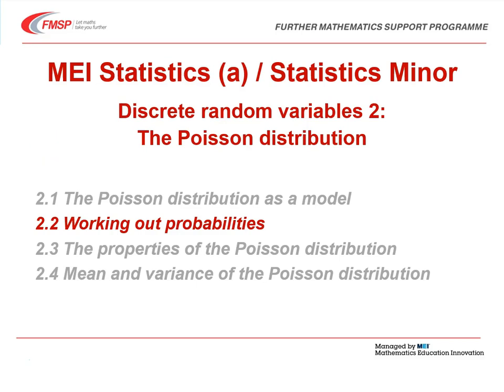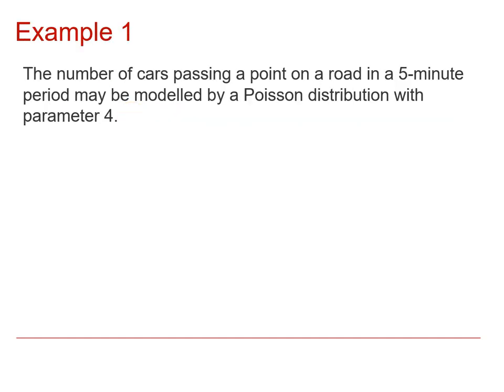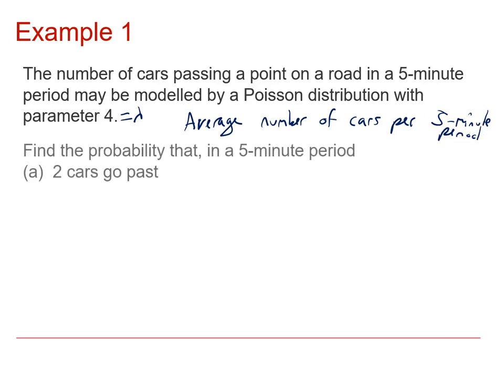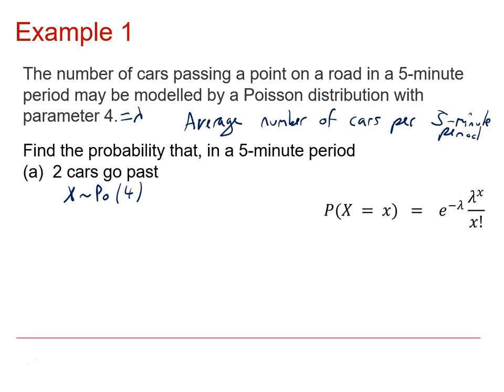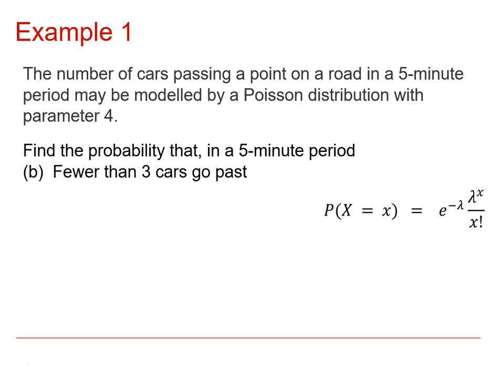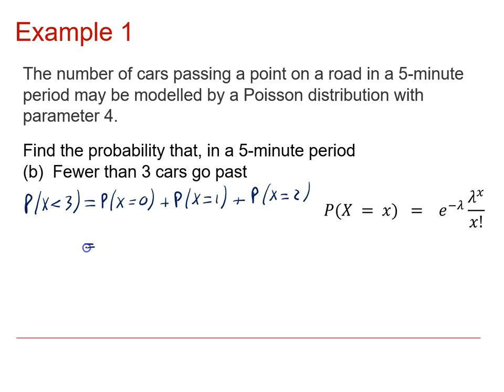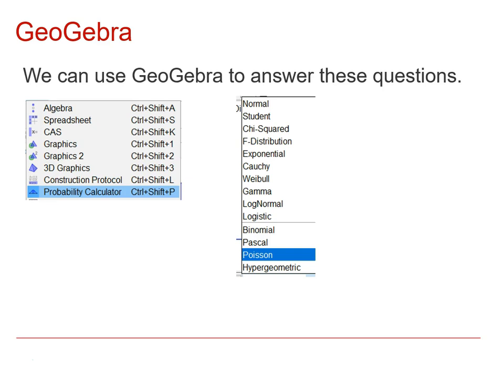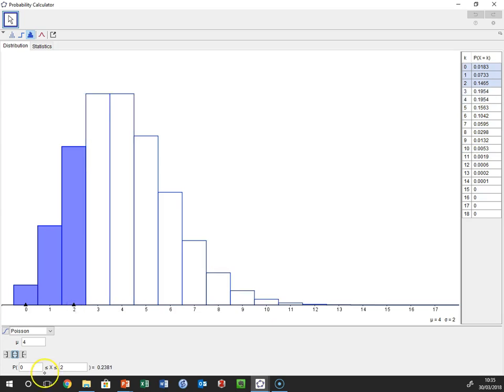MEI Statistics (a): Discrete random variables 2-2